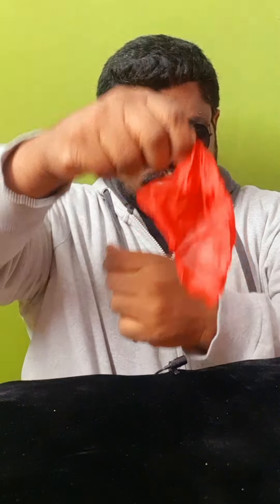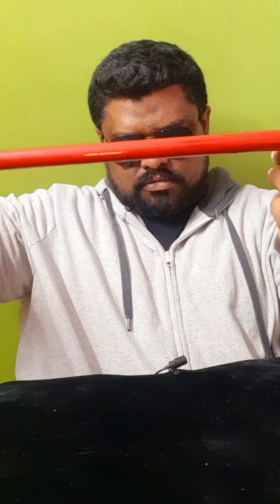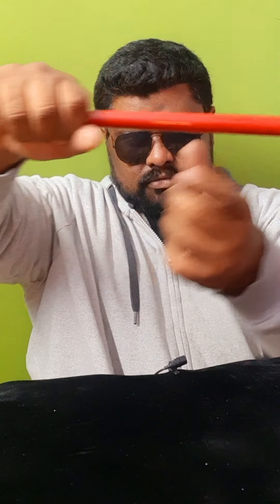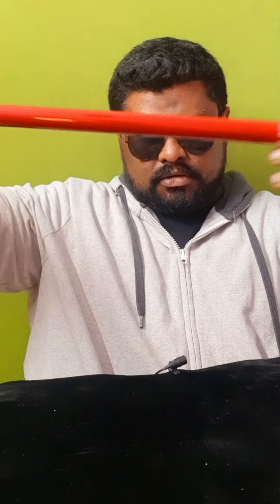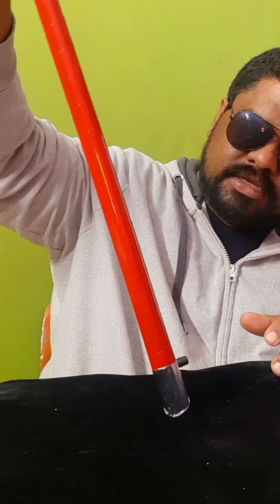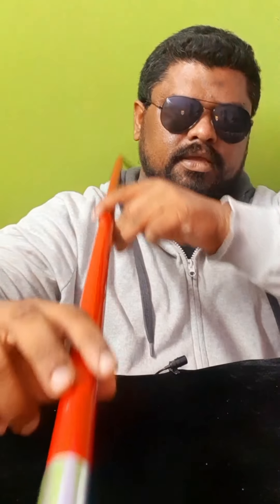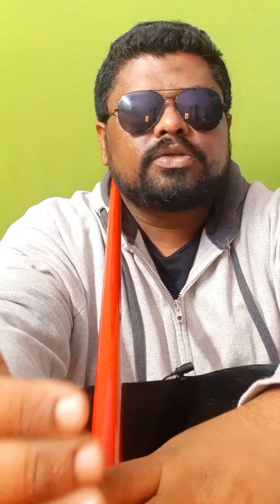High quality stage magic prop appearing cane magic trick | tutorial ...wait for end